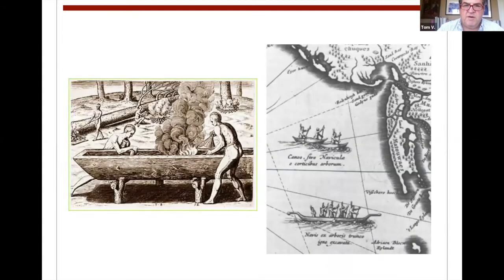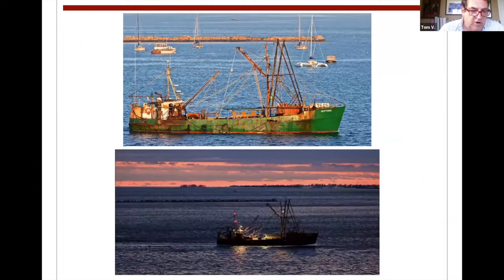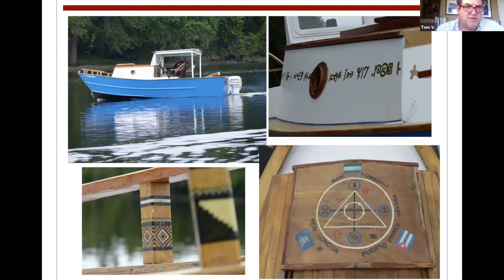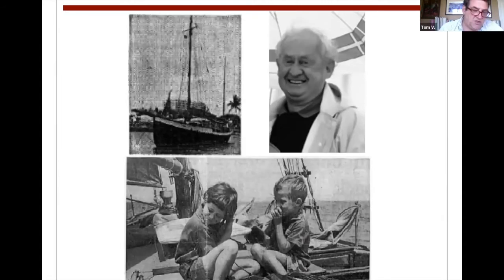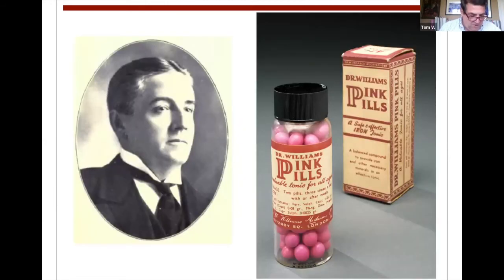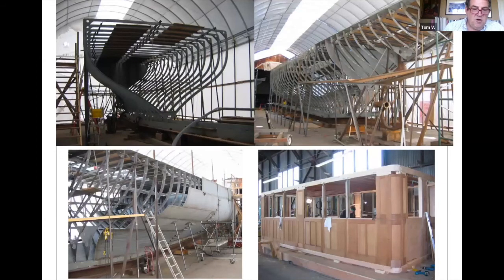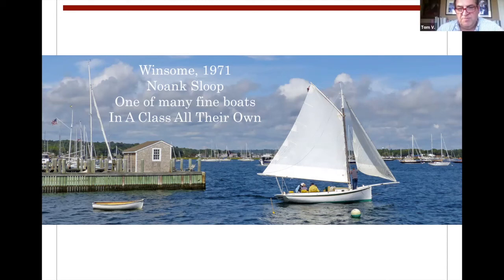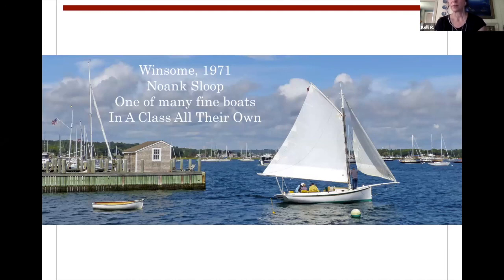Tom Verde on the History of Boating in New England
We took a break from COVID-overload with this engaging talk about boating with author Tom Verde. Every boat has a story to tell, says the author in his new book, In A Class of Their Own: Unique and Classic Boats of New England (Globe Pequot Press, 2020). The book features nearly forty such stories, including the fabled history of the cat boat; the first fiberglass sailing yacht; a NY ferry boat repurposed as a houseboat; the oldest working fishing boat in Stonington, CT; racing rivalries in the Sound; the French love affair with American boat designs; and the Jazz Age era of luxury yachting, among others. Tom will offer an interactive, online presentation drawn from the pages of the book, including additional photos of many of these unique vessels.

Support us and our local bookstore by purchasing your copy of the book here!